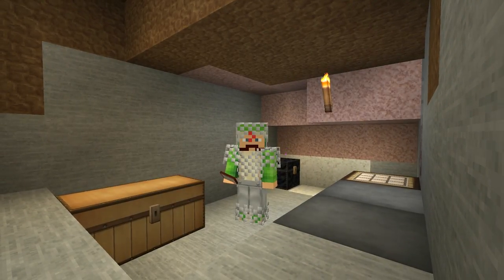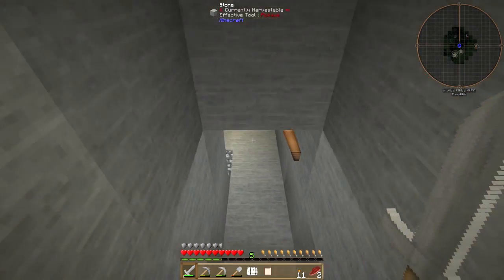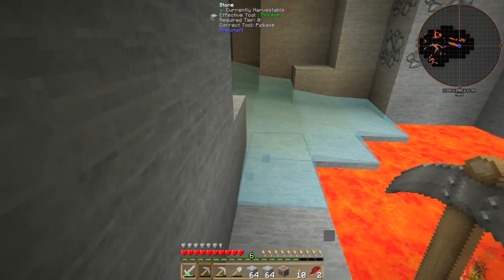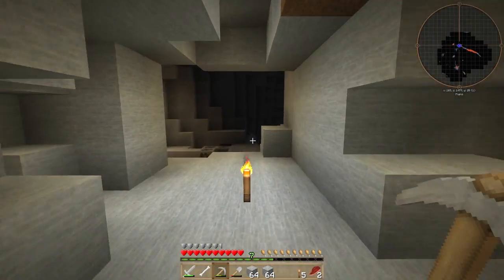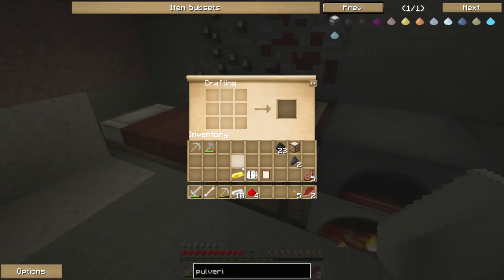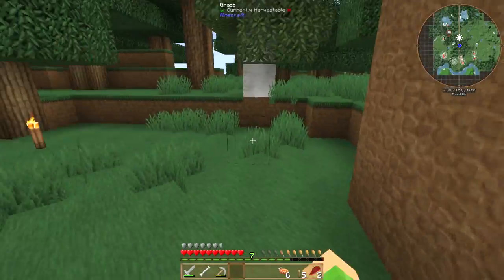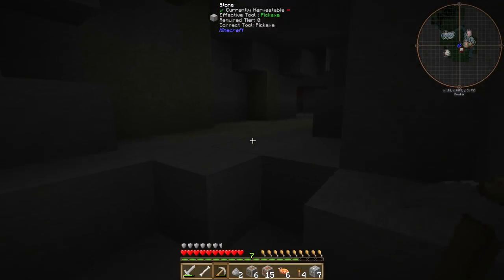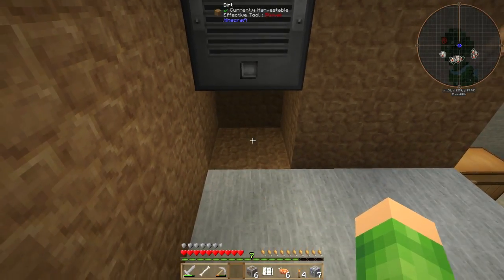Minecraft Bucket List [4] - MACHINE! (Hardcore Challenge)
➢ SIGN UP TO HUMBLE BUNDLE MONTHLY TO GET AMAZING GAMES EACH MONTH AND HELP ME AS WELL! -

Welcome to this hardcore challenge with Luke Games! We have a list of items to make or collect and must do so before the other player in order to win!